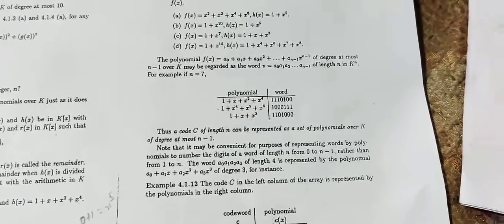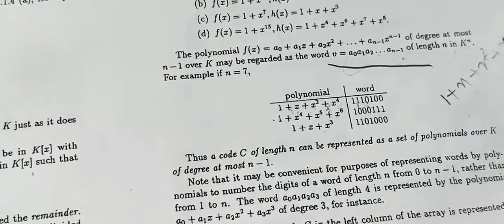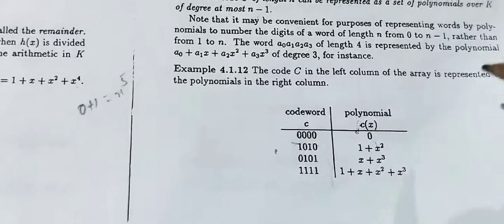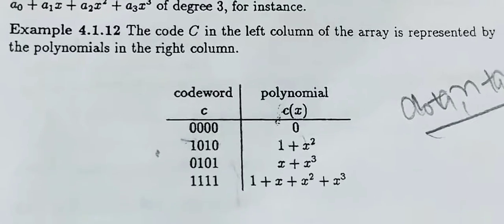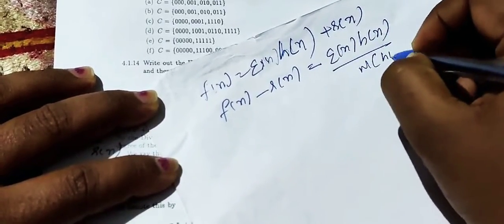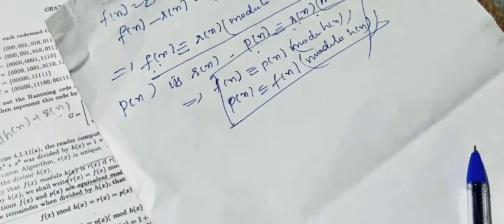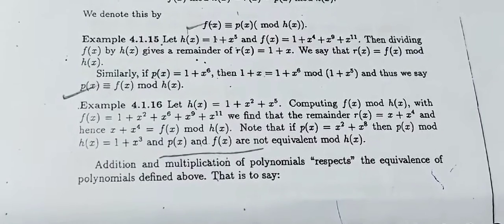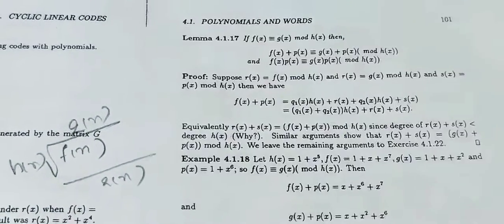Module 3 Chapter 4 ... Cyclic Linear Codes